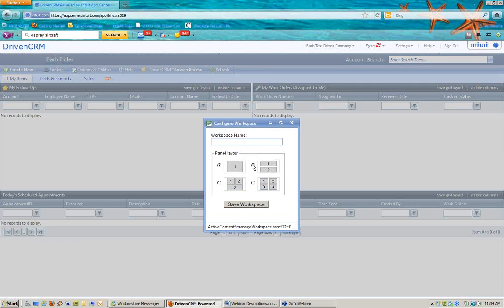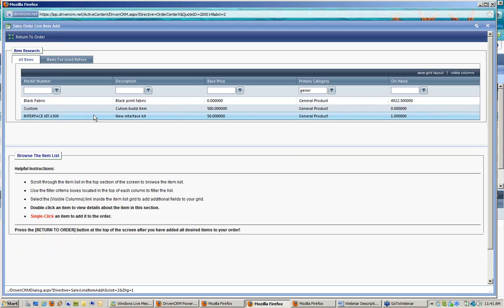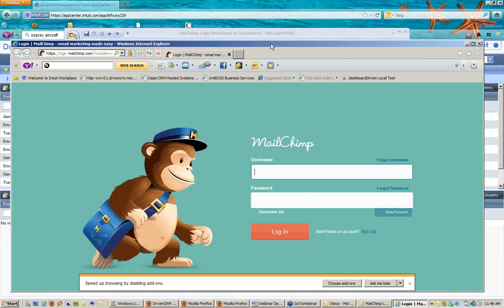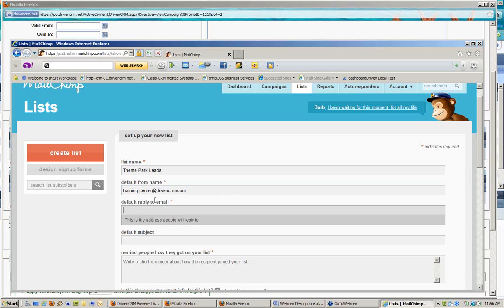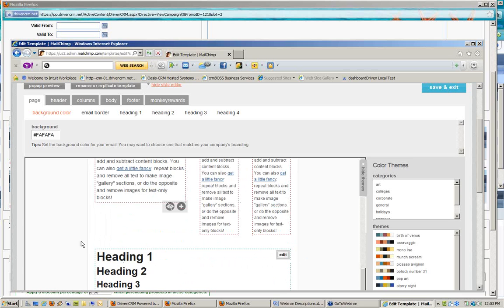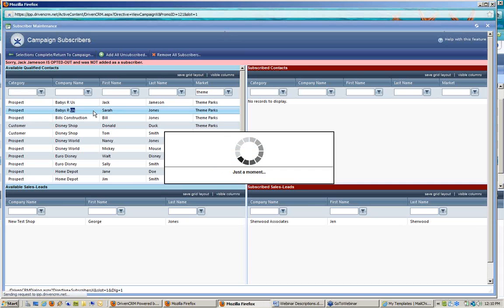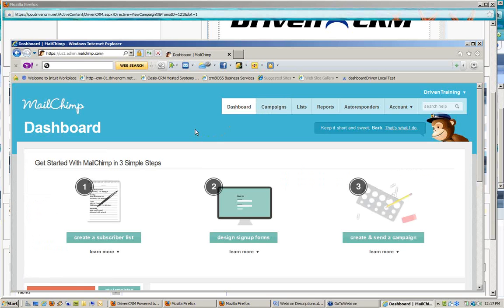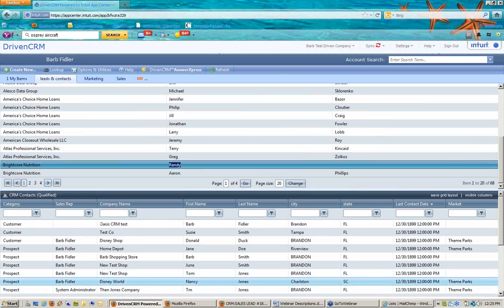Marketing Campaign Setup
Marketing functions in Driven CRM including Mail Chimp; Discounting & Sales tracking capabilities